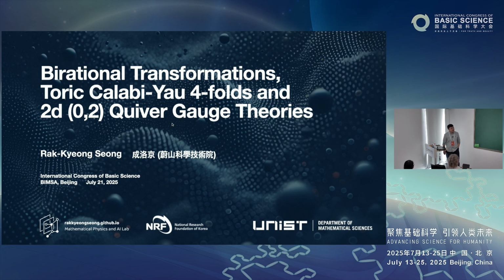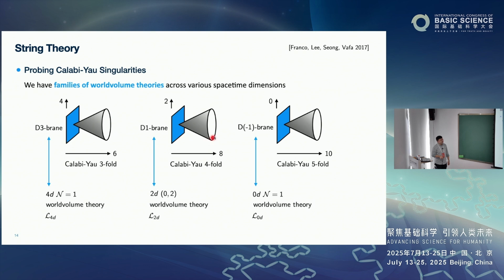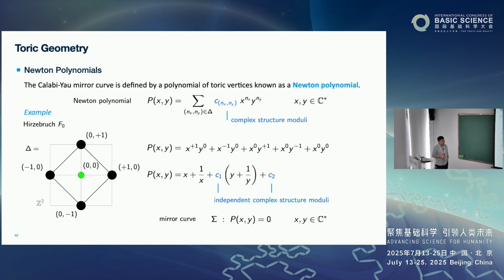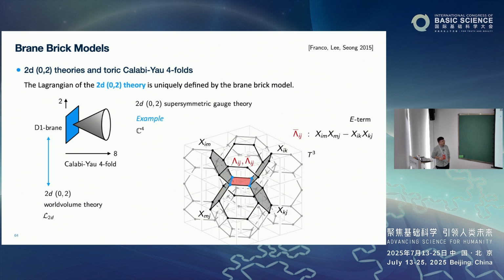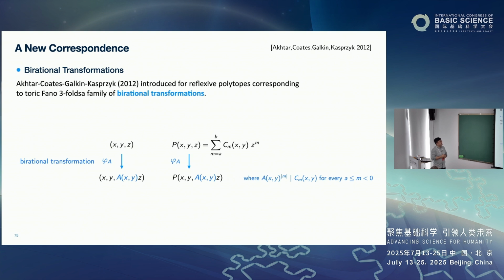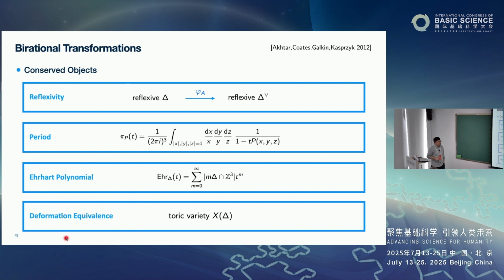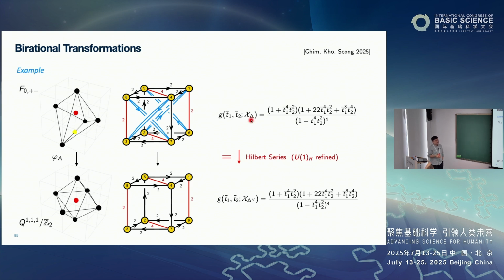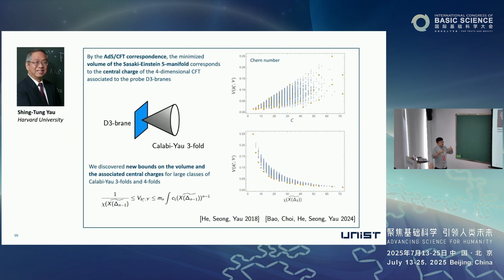Rak-Kyeong Seong: Birational Transformations, Toric Calabi-Yau 4-folds and 2d (0,2)...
Rak-Kyeong Seong: Birational Transformations, Toric Calabi-Yau 4-folds and 2d (0,2) Quiver Gauge Theories